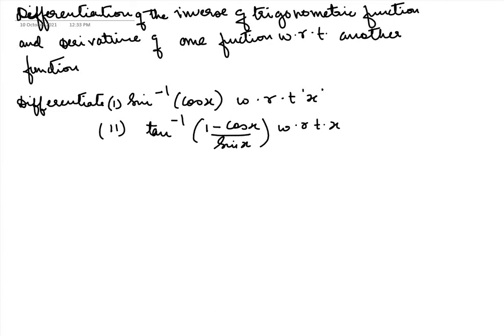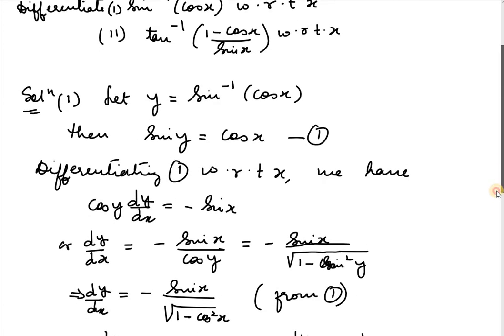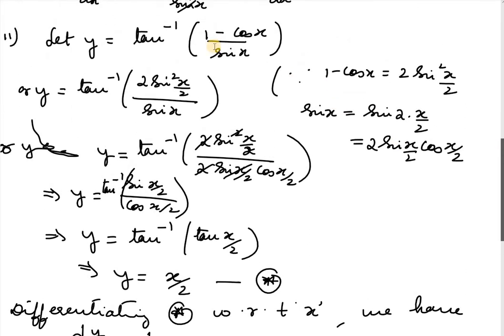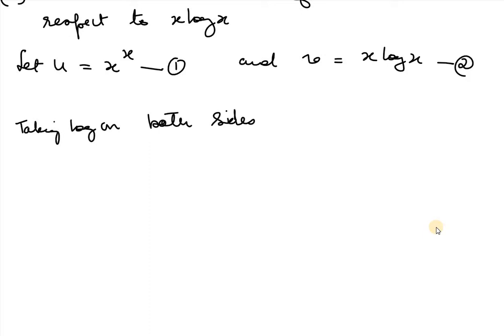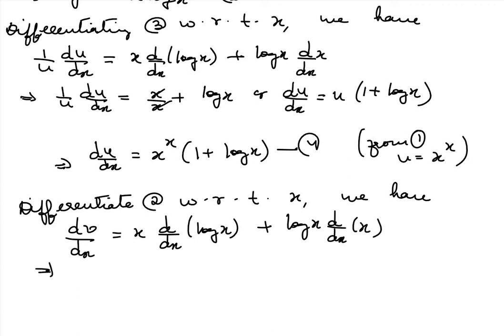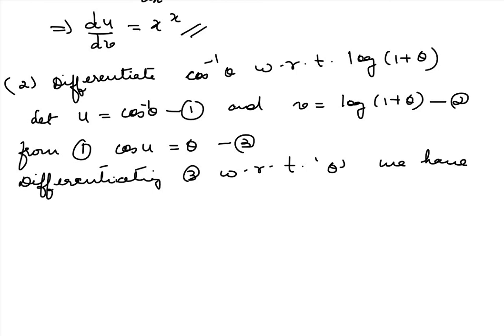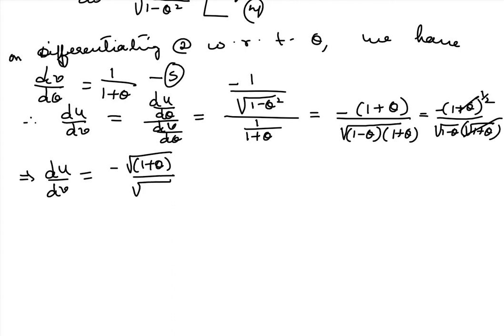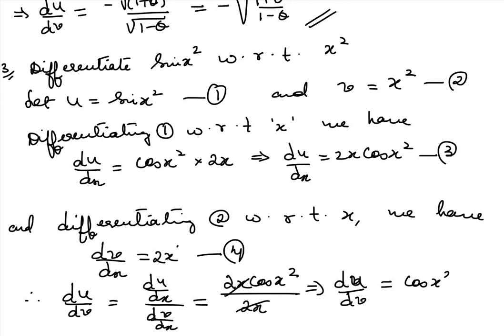BSc. 1st sem , derivative of inverse of trigonometric function